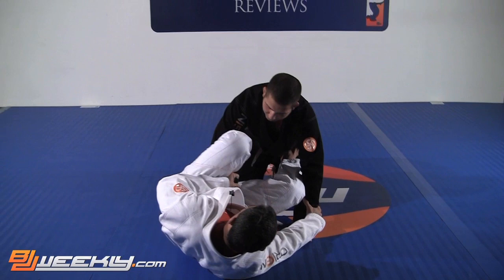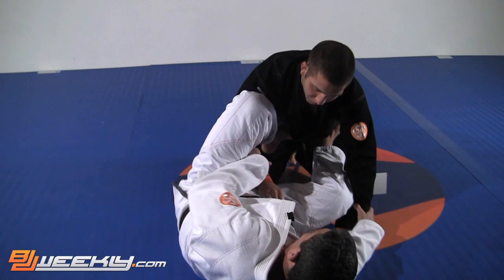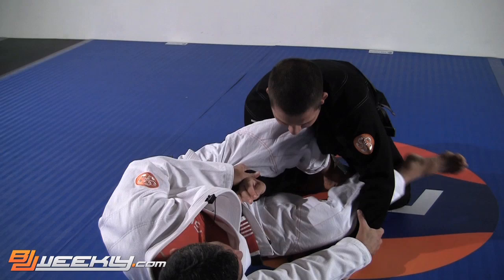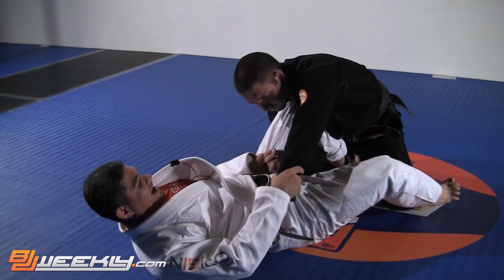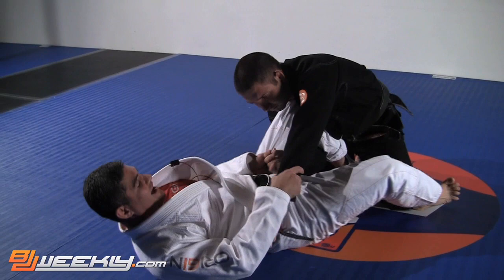BJJ Power Play - Wrap the Arm & Sweep - BJJ Weekly Issue #100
This week, Alexey Cruz wraps the arm with his leg. On occasion your opponent will stop the position and not let your foot wrap completely. Alexey does not stop the momentum and drives his hook across his opponent's body creating torque on the shoulder. A quick shift of the hips and your opponent concedes the sweep.